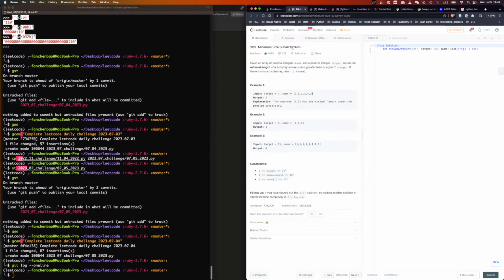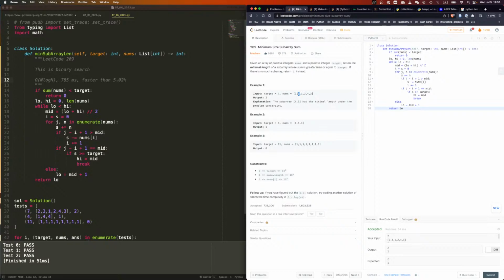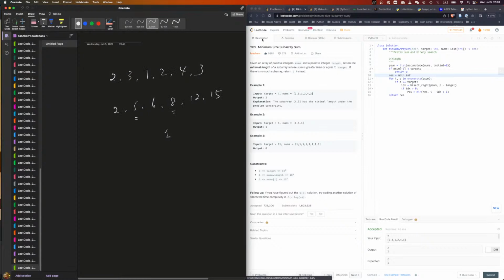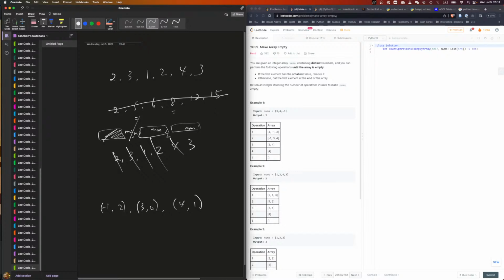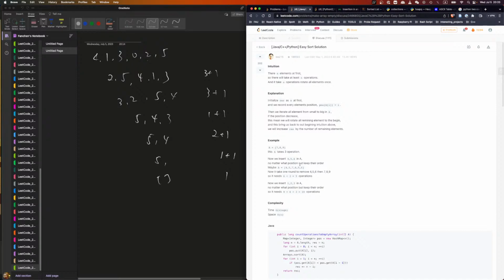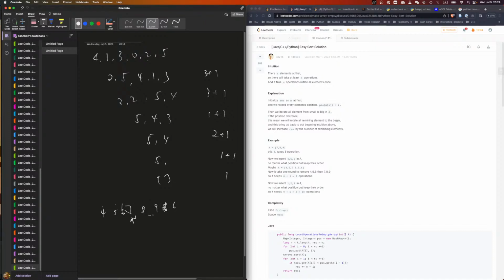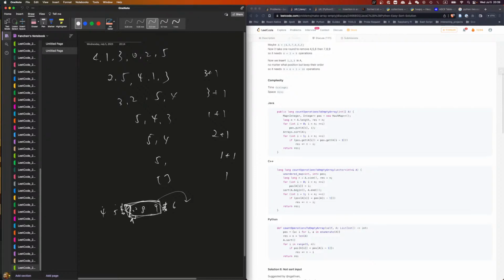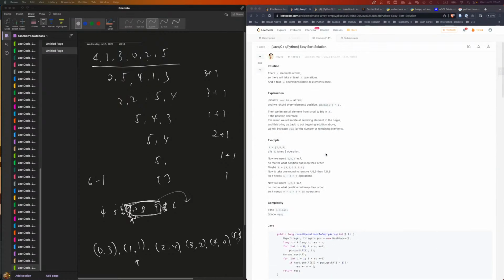2023-07-06 LeetCode 209 & 2659 (Fallo)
No puedo entender la solución de 2659. Voy a tratarlo de nuevo más tarde, antes de dormir, y mañana.